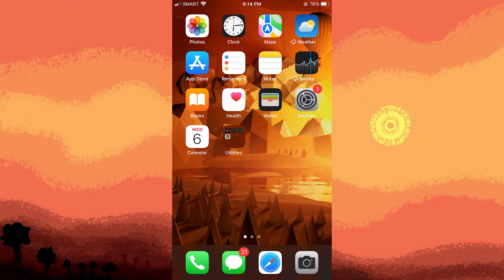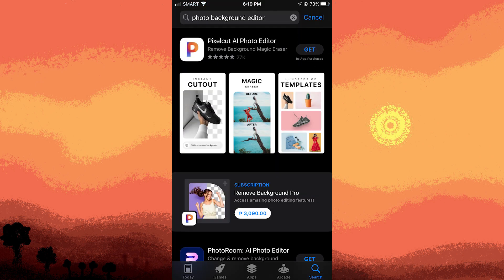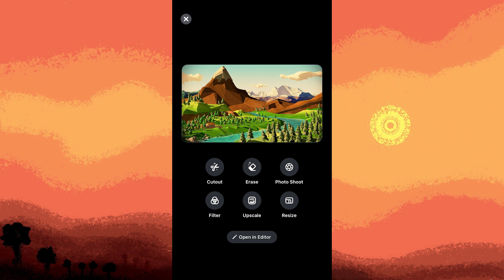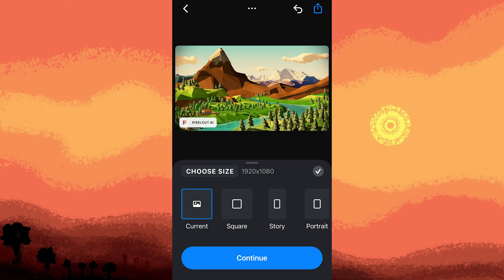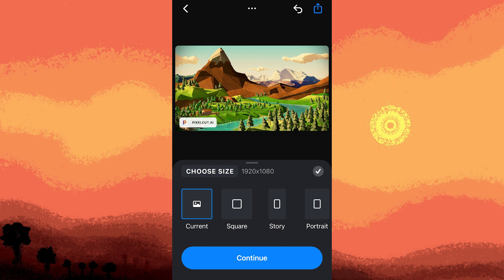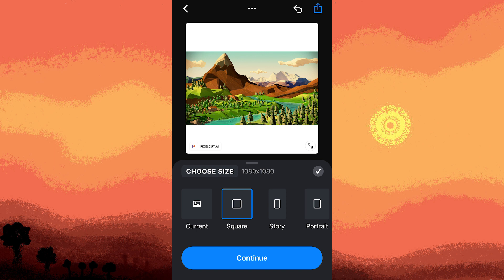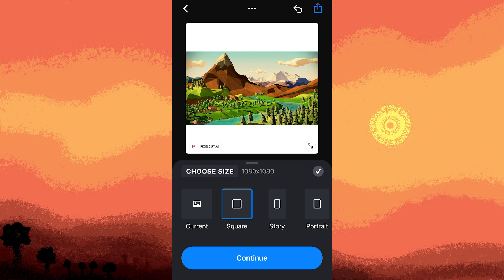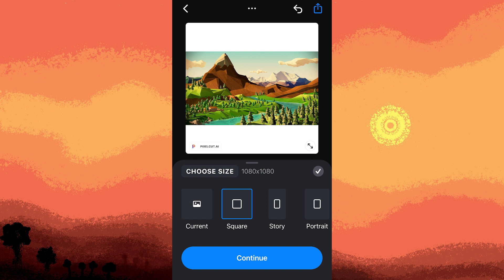How To Stop Instagram From Cropping My Picture (Simple Method)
This tutorial will show how to stop Instagram from cropping my picture. Sometimes IG will automatically crop uploaded pictures. Try the method in the video to stop Instagram from cropping your pictures.